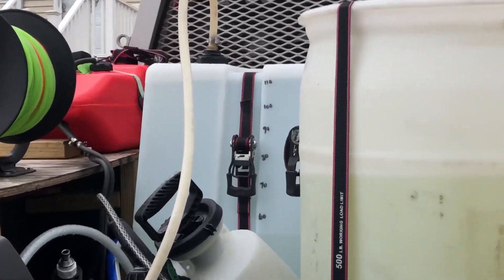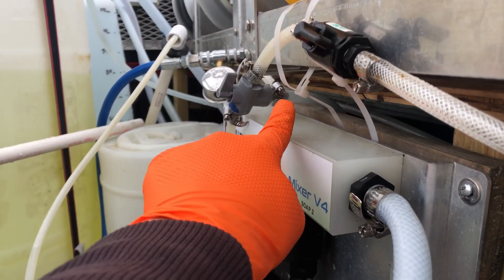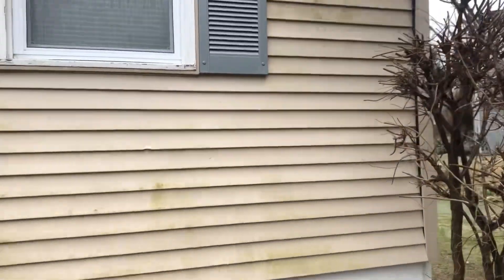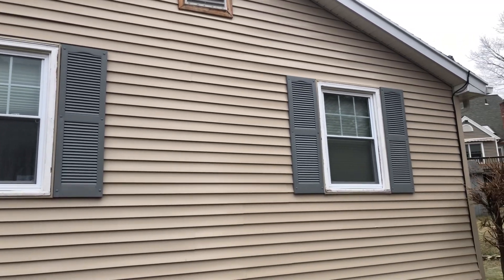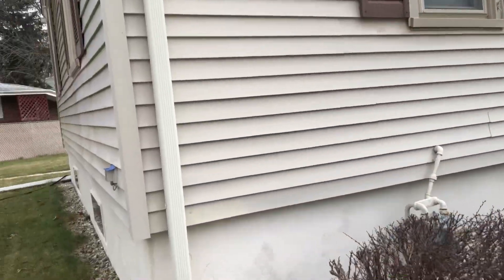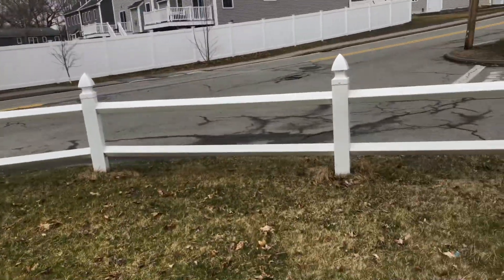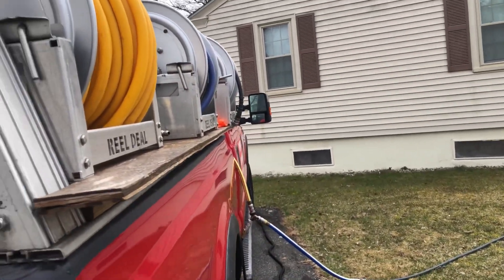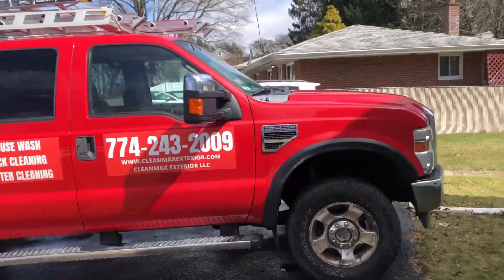2 For the Day - Pressure Washing in Worcester MA